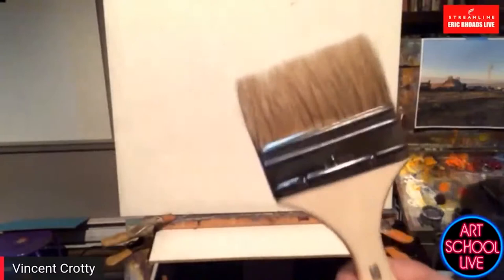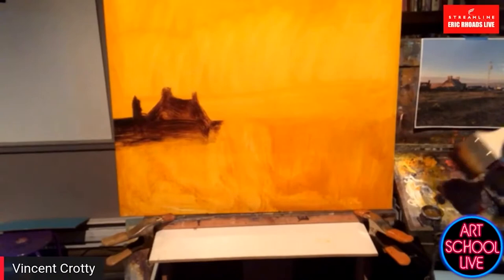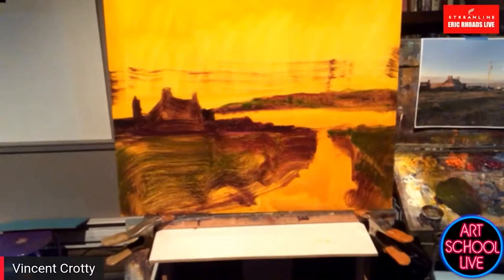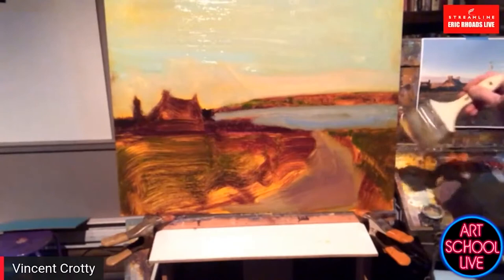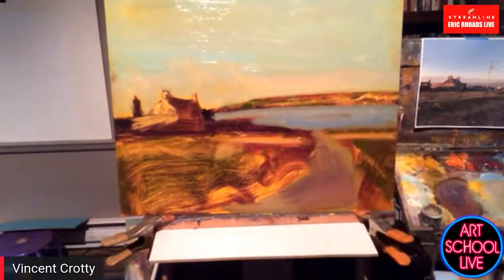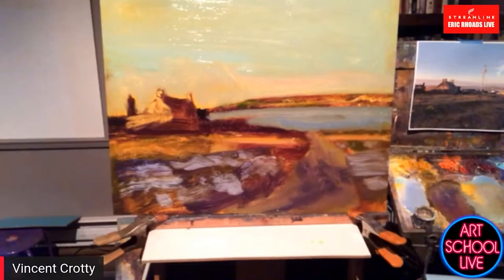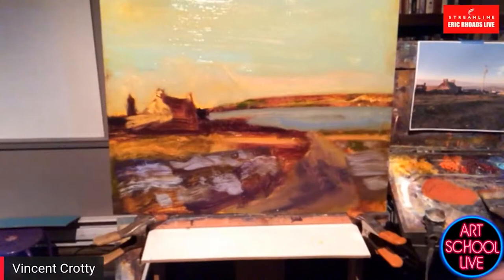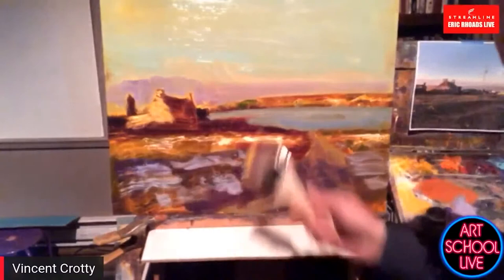Daytime to Nocturne with Vincent Crotty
Join art publisher @ericrhoads on artschoollive as he gives you free artinstruction with Vincent Crotty.